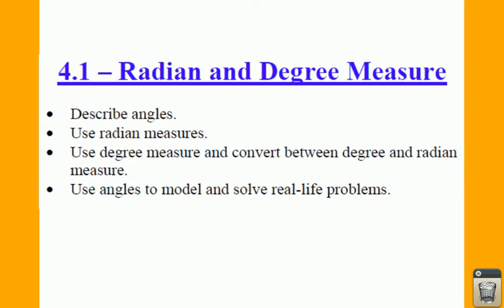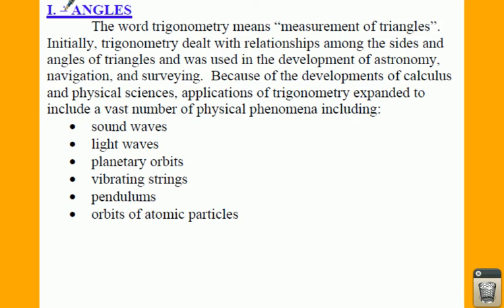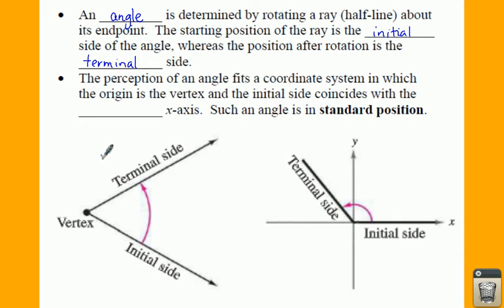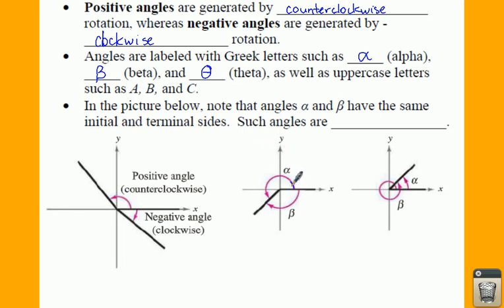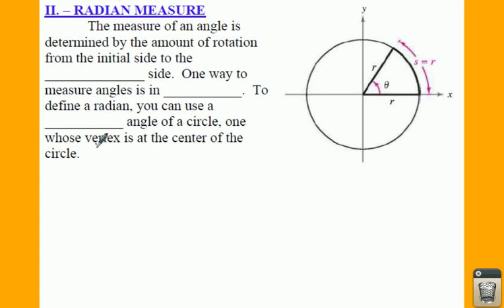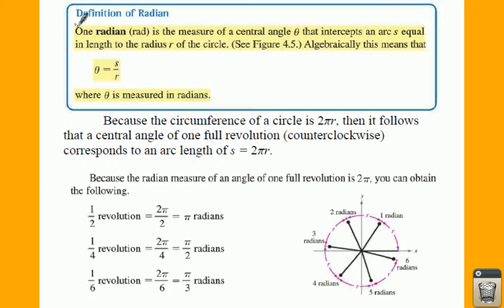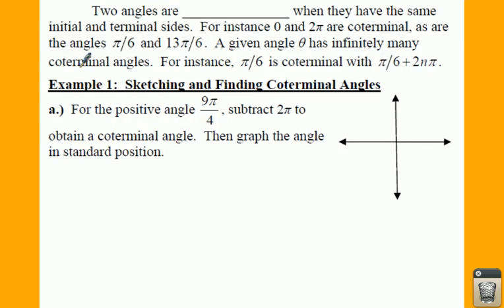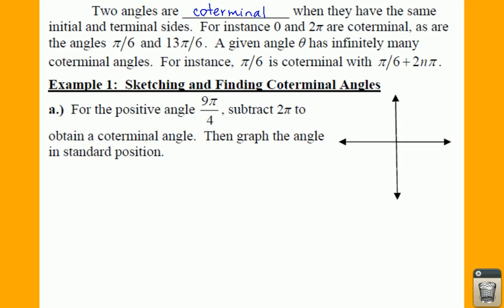PC: 4.1 Notes: Introduction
View this introduction to Trigonometry!  Trigonometry (Trig) is the study of right triangles.  There are multiple uses for right triangles.  BUT you must first know the basics and vocabulary of trigonometry.